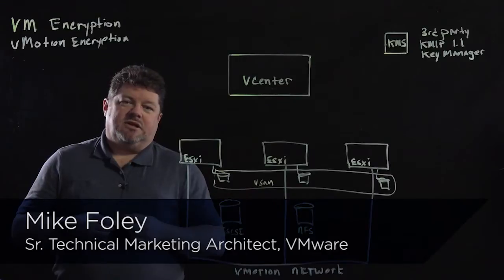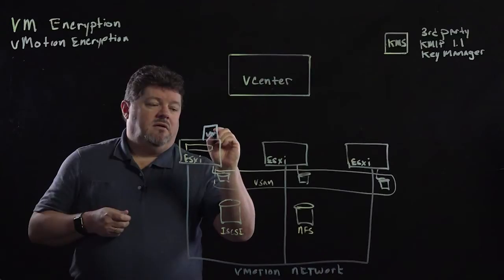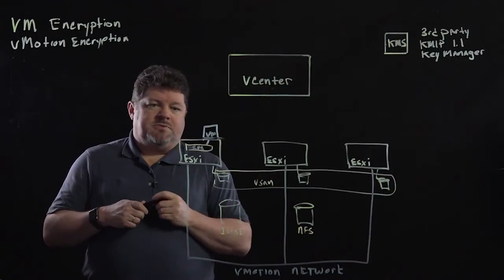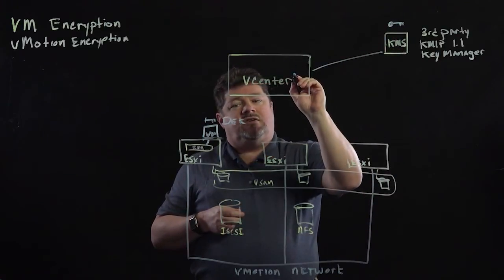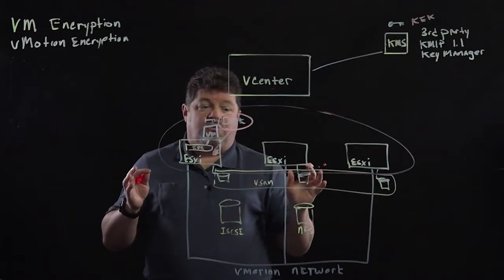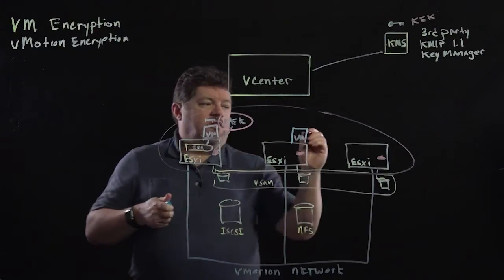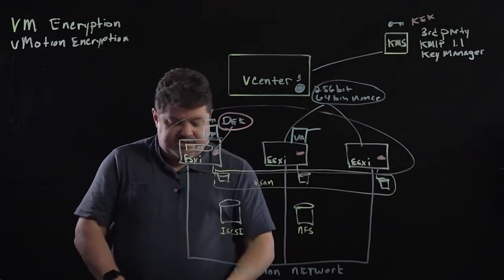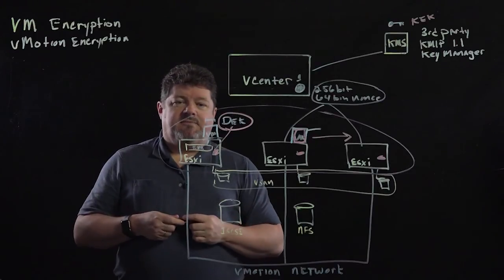VM Encryption and vMotion Encryption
This videos goes over the new VM Encryption and vMotion Encryption features introduced in vSphere 6.5 , using an innovative white board style presentation.